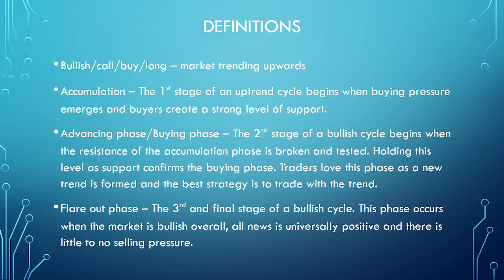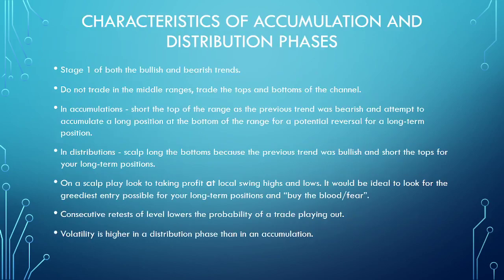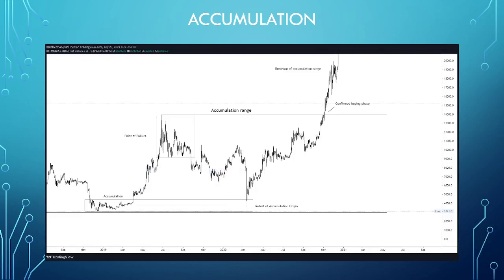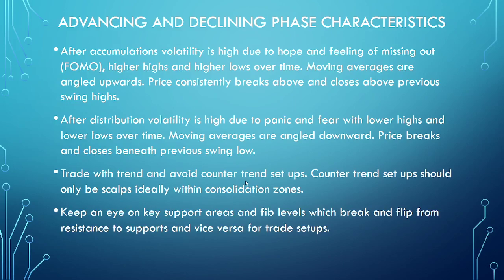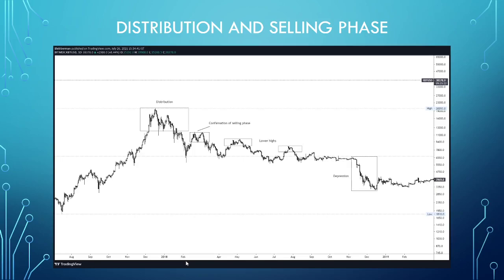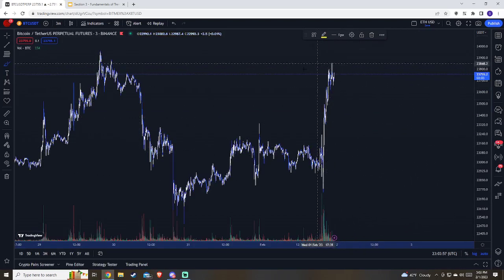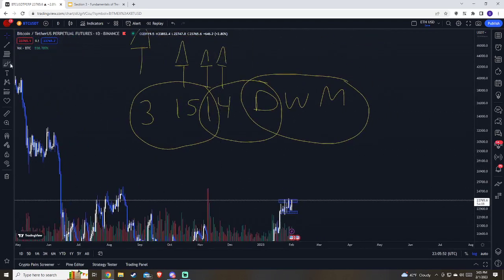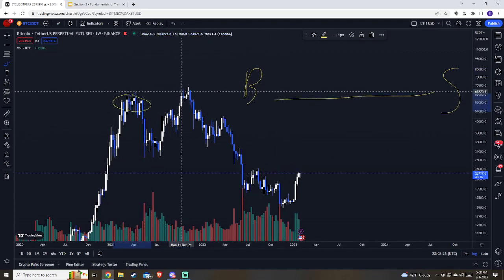Fundamentals of Trend Analysis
Join one of the fastest growing crypto trading communities on Discord.